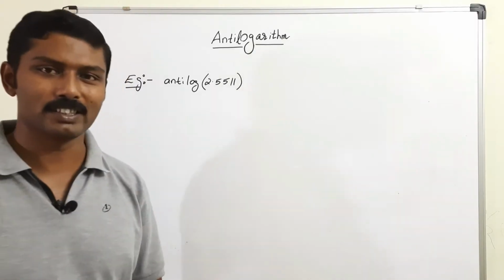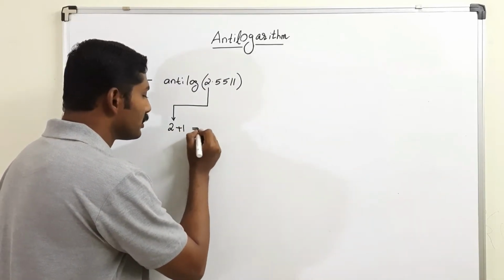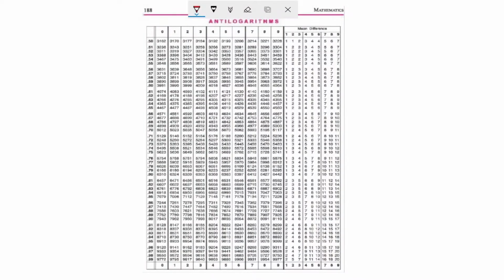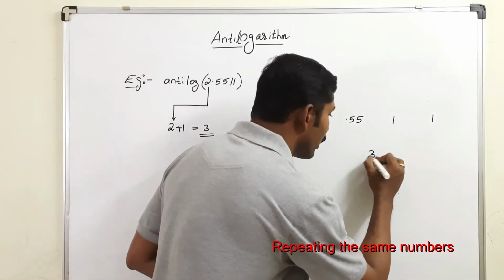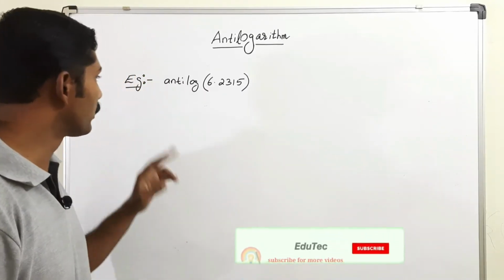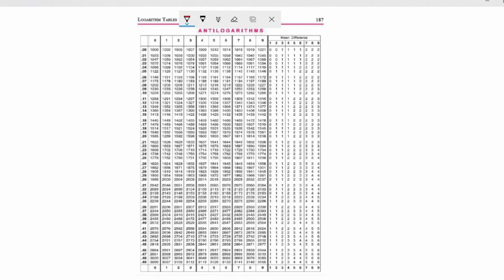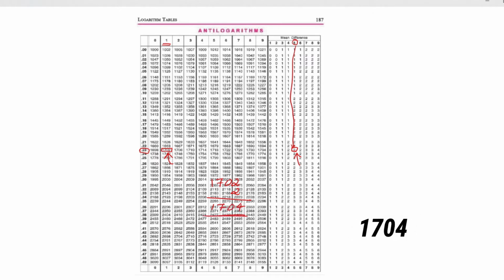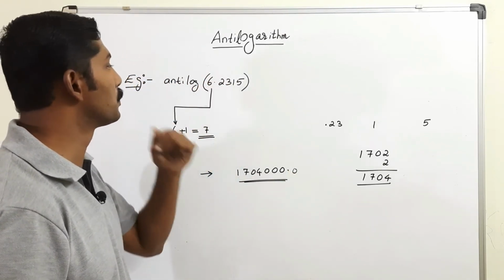How to find ANTILOGARITHM of positive numbers??? I Detailed explanation I Using antilog book🔥🔥🔥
This is a video which explains the complete method to find the antilog of a number ( for positive numbers). This video explains the complete details to find antilog of a number using log book.

We upload educational content of all those topics which students commonly find it difficult to understand.